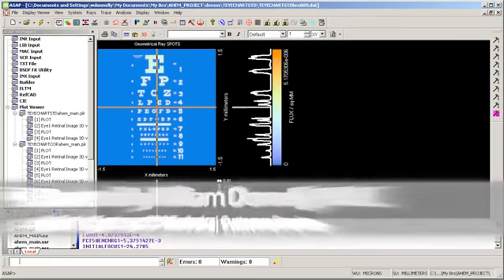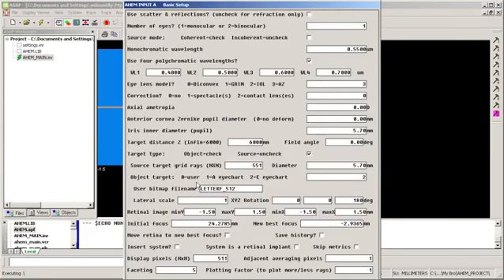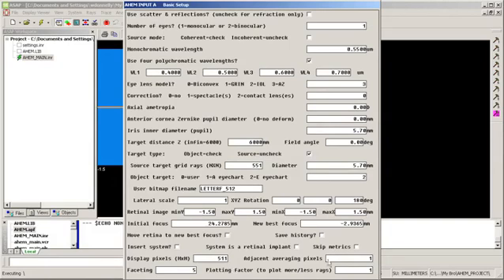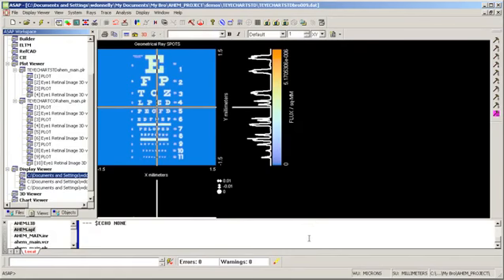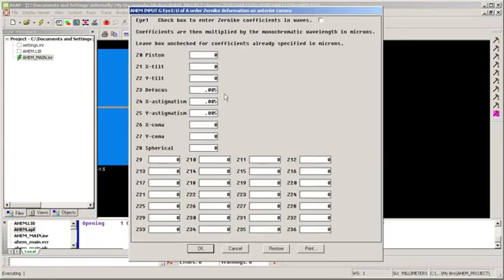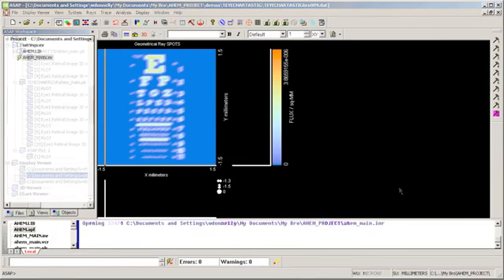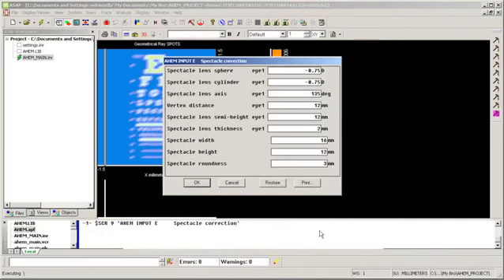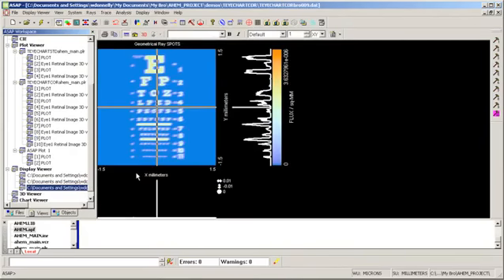Eye Chart Observed by Human Eye Model Demo Movie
Any target can be projected to the eye, such as an eye chart imaged in an eye with aberrations and correction.